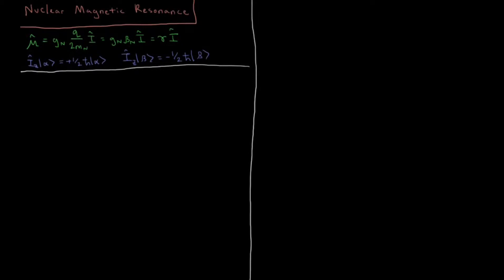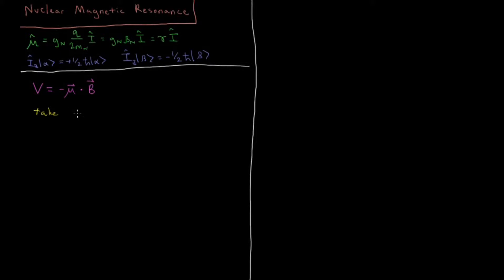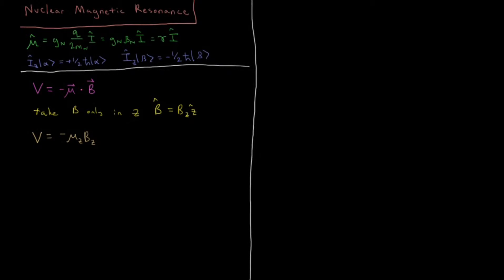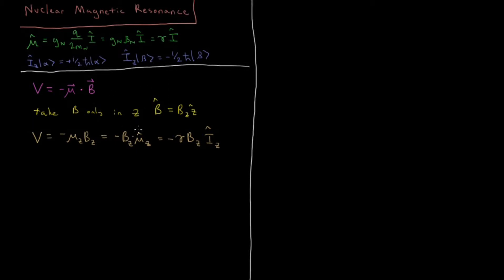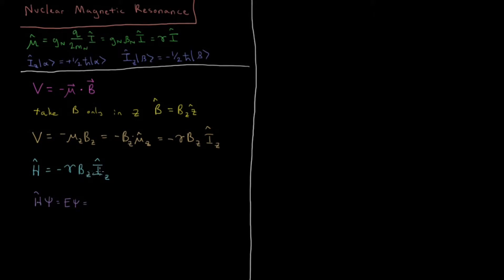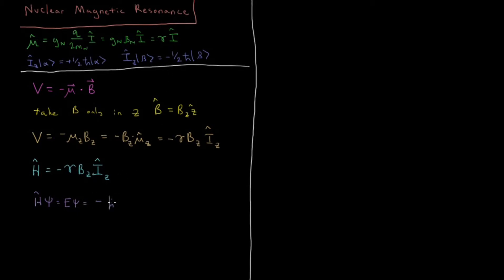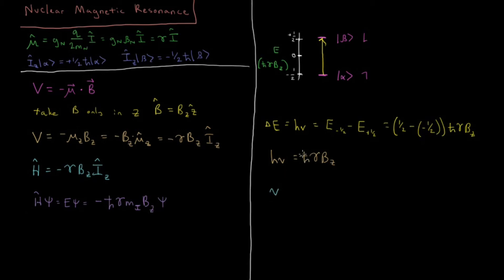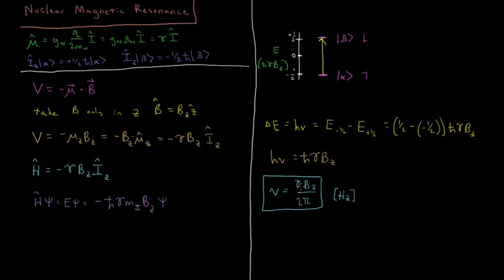Quantum Chemistry 13.3 - Nuclear Magnetic Resonance (Old Version)